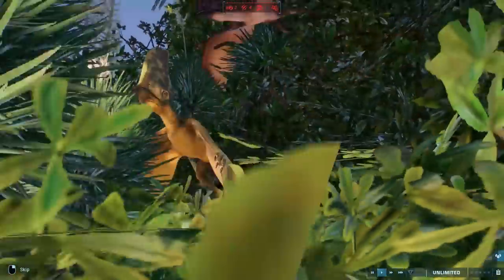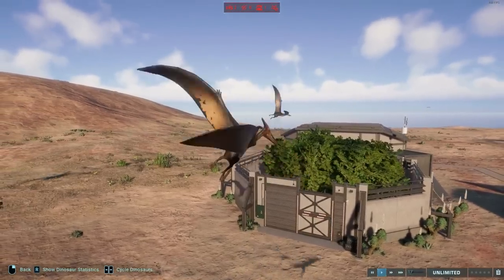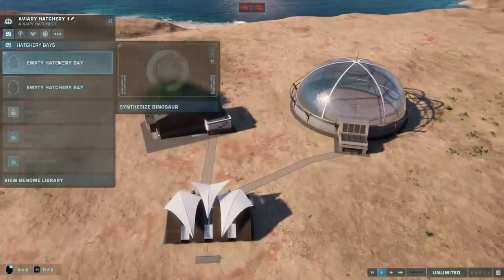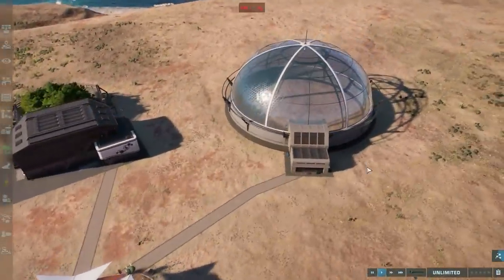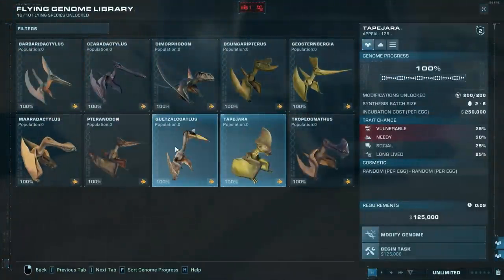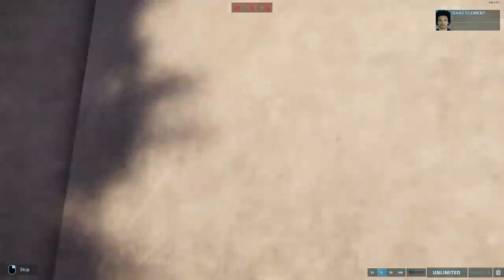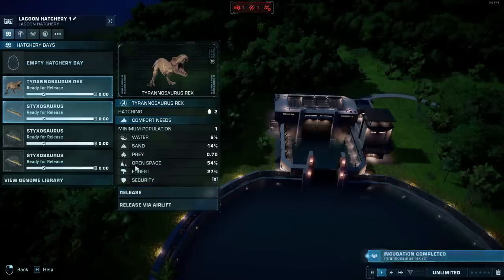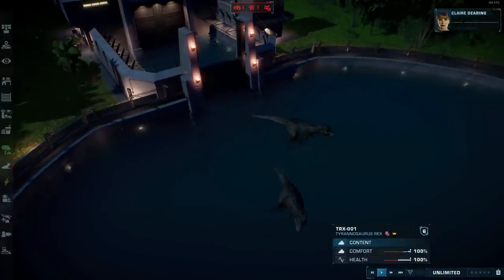RELEASE PTEROSAURS FROM NORMAL HATCHERY | Jurassic World Evolution 2 trick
Release your flying reptiles directly into the wild! For natural reserves or for wrecking some helicopters. This Jurassic World Evolution 2 trick requires NO MODS; it is the same for PC and console. Enjoy having your pterosaurs roam free in your JWE2 parks without waiting for them to break out of the aviary.